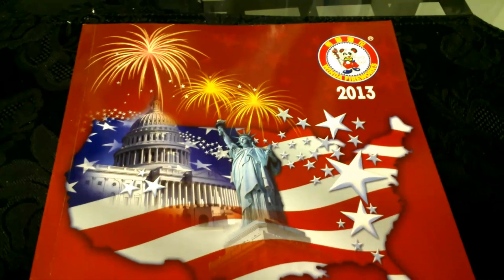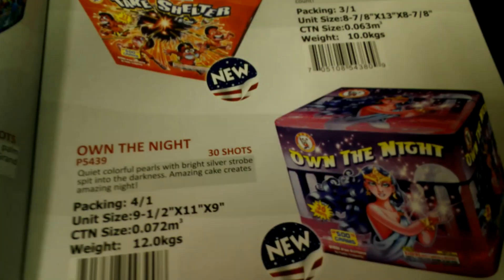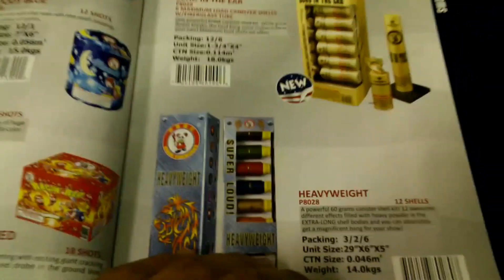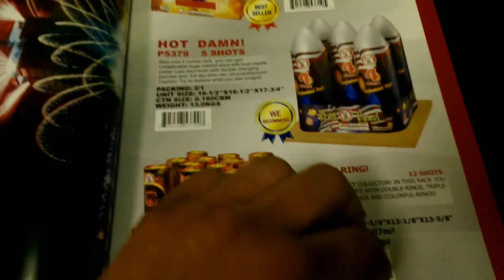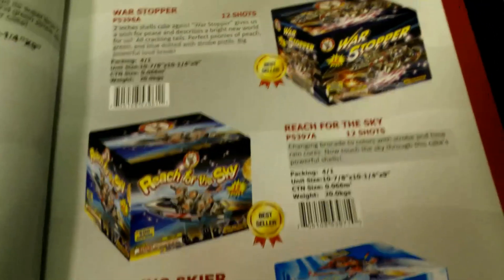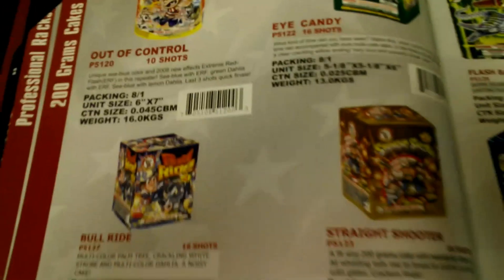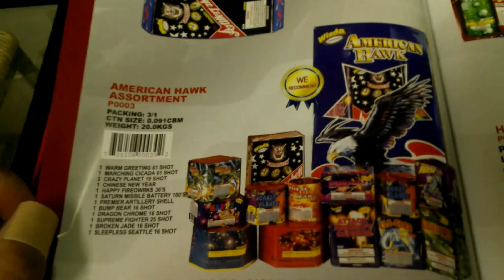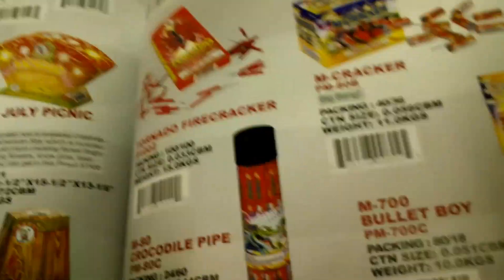2013 Winda Fireworks Catalog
sup you guys, so i got my hands on the 2013 Winda Fireworks catalog. It has all the new items as well as the old ones. Tell me what you guys think, i will have a new firework demo vid up soon.